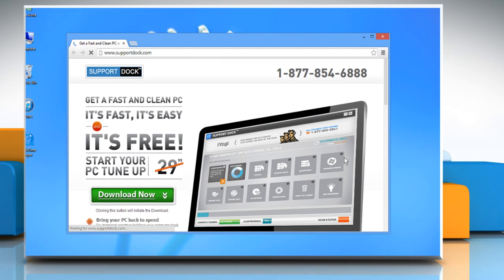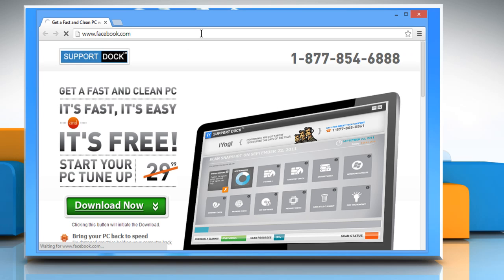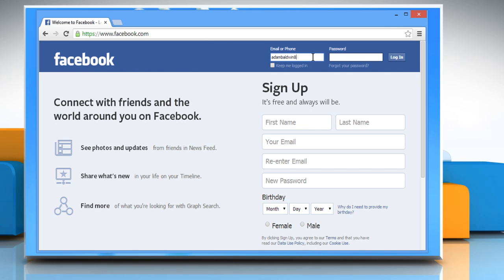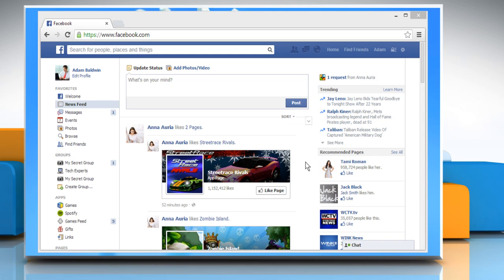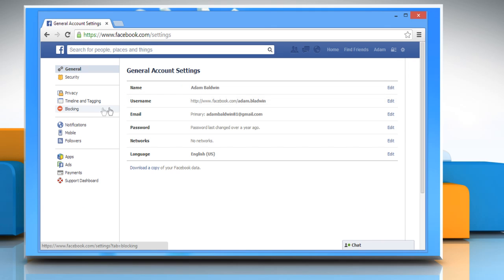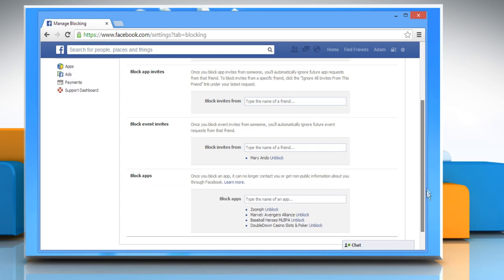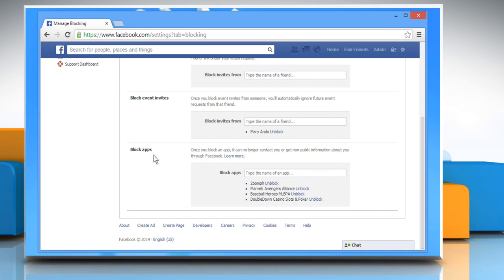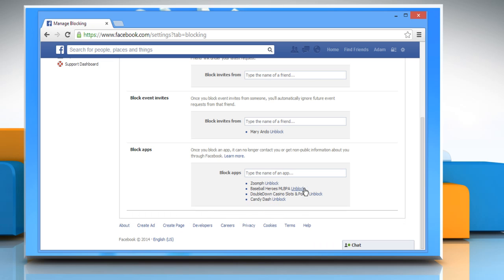How to Block and Unblock an App on Facebook®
Blocking Annoying Apps: When you block an app, it won't be able to access any information about you from your Facebook® account or send you any requests. If you wish to block and unblock specific apps on Facebook® then follow the easy steps shown in this video.